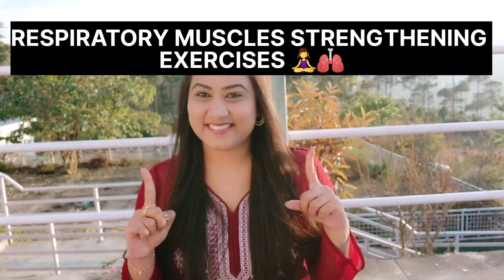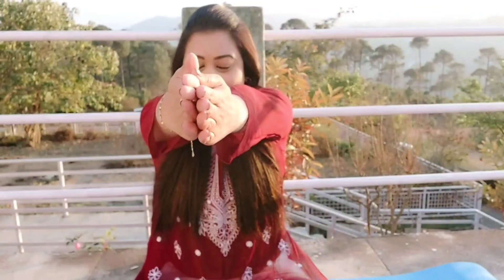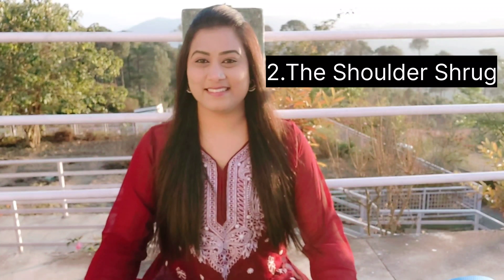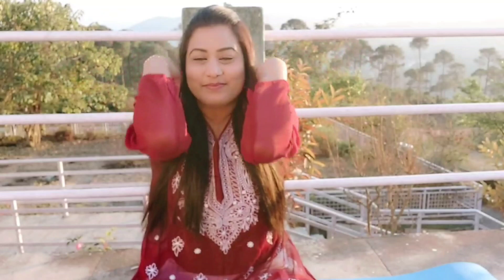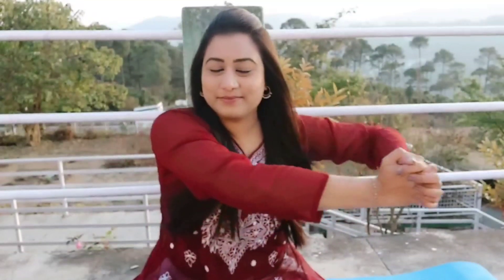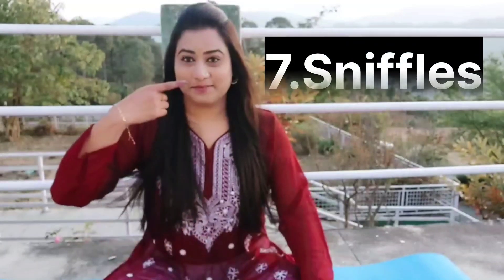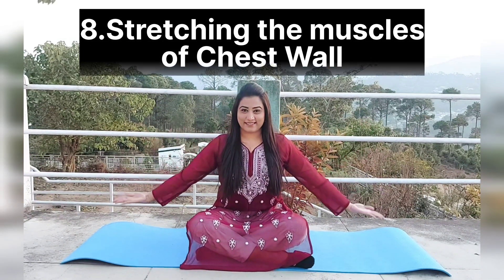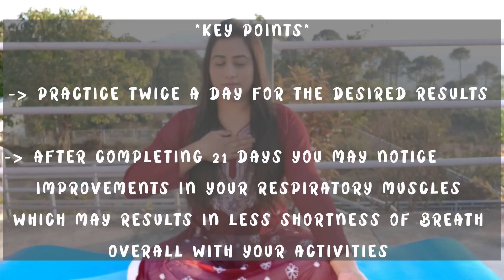Lung Exercise to Strengthen Respiratory Muscle|COVID 19|Asthma|COPD|Pulmonary fibrosis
Learn how to strengthen respiratory Muscles to get rid of shortness of breath.Just like any other muscle group, your breathing muscles respond to resistance training – and that is exactly what these Respiratory Muscles Strengthening Exercises does.

It’s like taking your diaphragm to the gym, minus the sweat!

As the diaphragm is a large, but thin muscle, you can train it rather easily – just 5-10 minutes daily is enough for it to become faster, stronger and more efficient.Join with me for this 21 days challenge 👍.

In this video I has shared 8 breathing exercises to help expand your lungs for proper functioning, to get rid of shortness of breath and to make your breathing better!!!